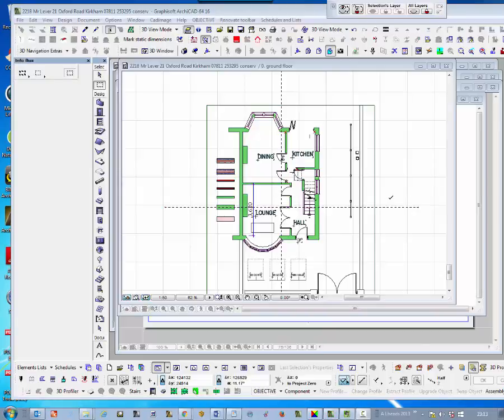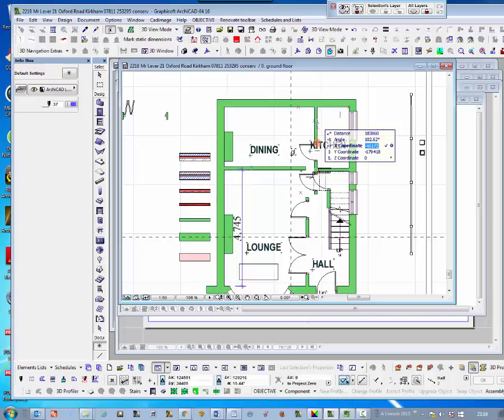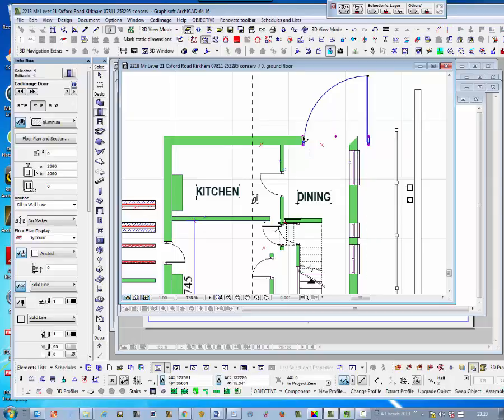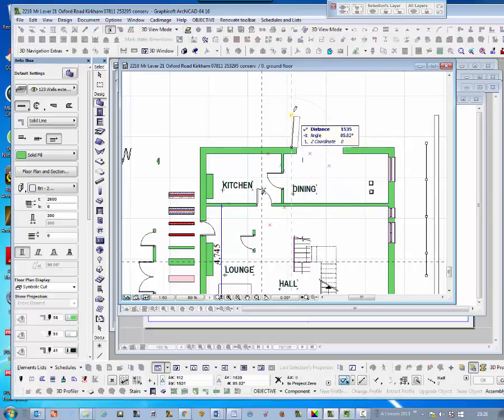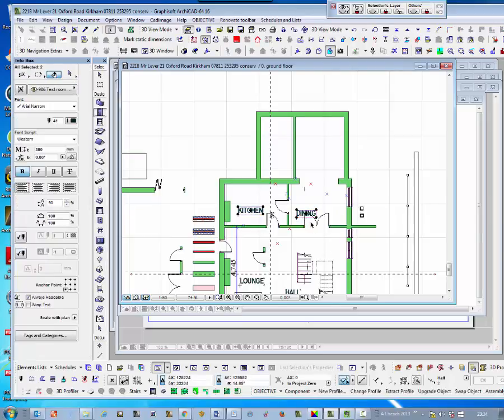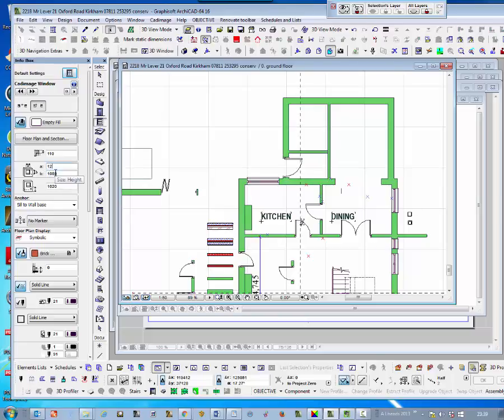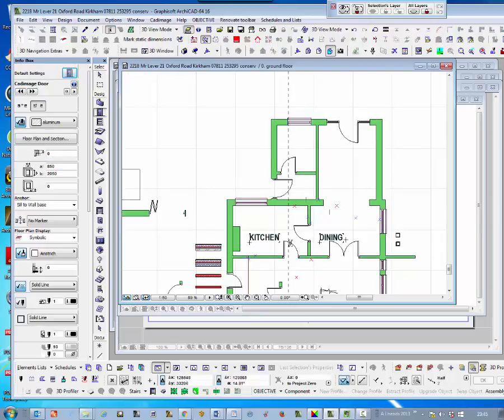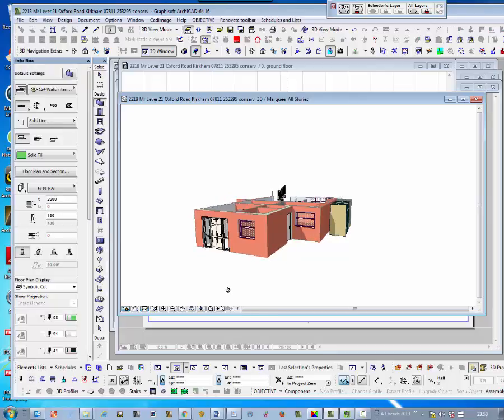part 1of 8 archicad tutorial for house extension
By using a default template with predrawn items and a standard starting point a survey can easily be input.
The proposed extension is then drawn with all required information ready for a planning or building regs submission to get these approvals